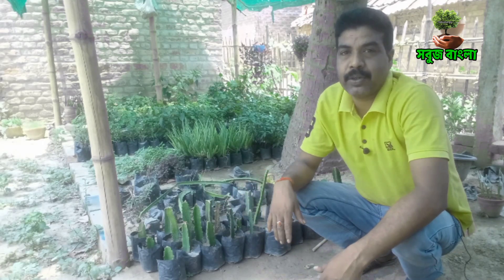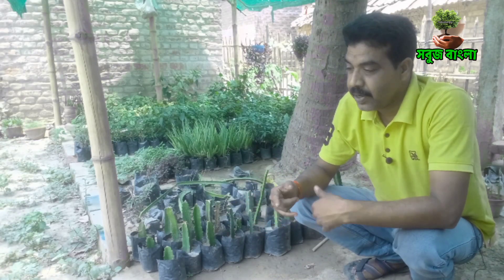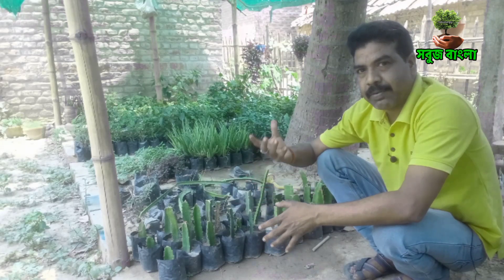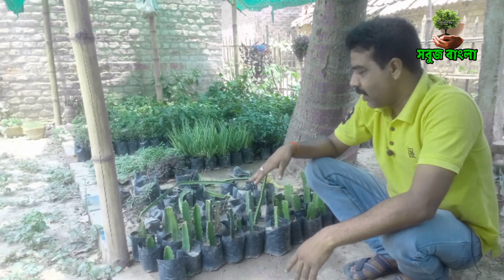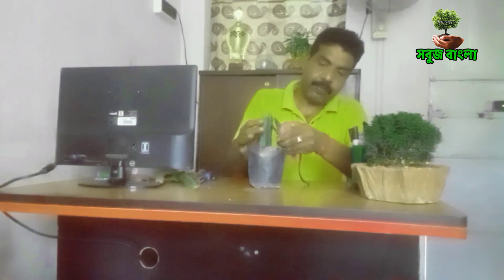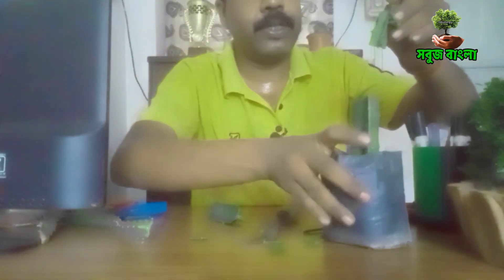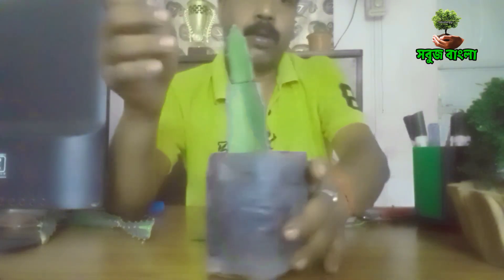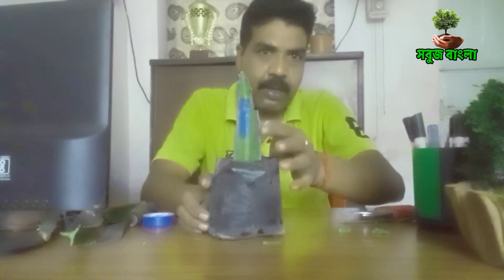ড্রাগন গাছের গ্রাফটিং । কেন করব? এতে কি কি সুবিধা হয়।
ড্রাগন গাছের গ্রাফটিং  কিভাবে করতে হয়
Sabujbangla